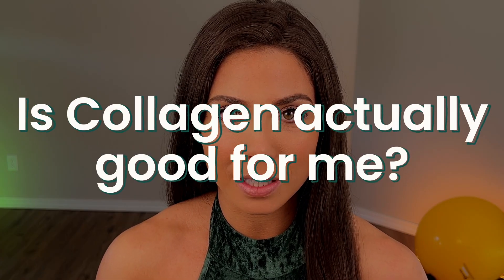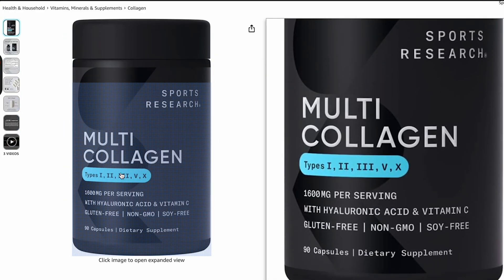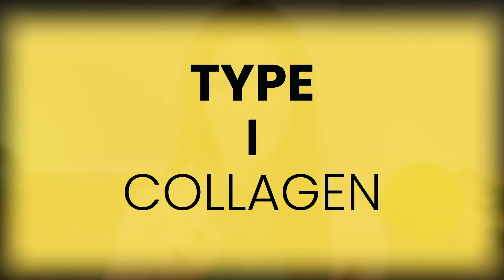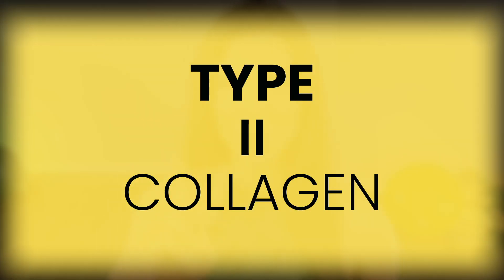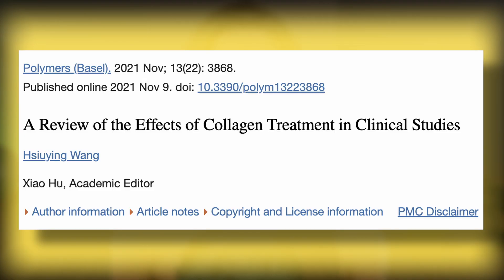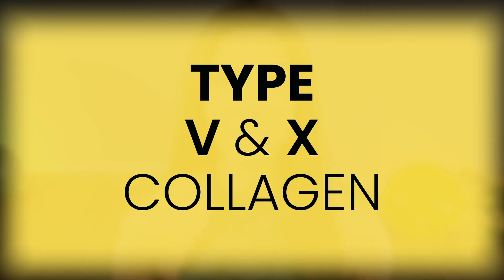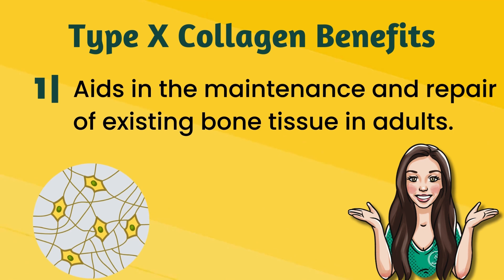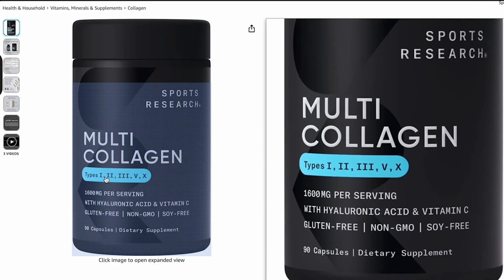Understanding "Collagen": Types I-V, & X and Their Real Effects on Health & Wellness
Dive into the essential world of "Collagen" with our latest deep-dive: "Understanding Collagen: Types I-V, & X and Their Real Effects on Health & Wellness." Join Emma as she unravels the complex benefits of collagen, backed by solid research. Discover how different types of collagen influence everything from joint health to skin vibrancy and bone strength. We're breaking down each collagen type — from marine to type X — and their specific roles in supporting your body's structure, from tendons to ligaments, and beyond. With a focus on tangible benefits supported by science, we're not just talking about collagen supplements; we're exploring how they truly function for your hair, skin, nails, and overall wellness. If you're on a journey to improve your health or manage conditions like osteoarthritis, understanding collagen’s impact could be a game-changer. Tune in for an informative session and leave with the knowledge to choose the right collagen for your health and fitness goals. Plus, don't miss our exclusive taste test analysis of popular collagen brands (COMING SOON). Your wellness journey is unique, and with Emma's expertise, it's an informed path forward.

📅 Schedule a 15-minute free consultation with Emma and embark on your wellness journey